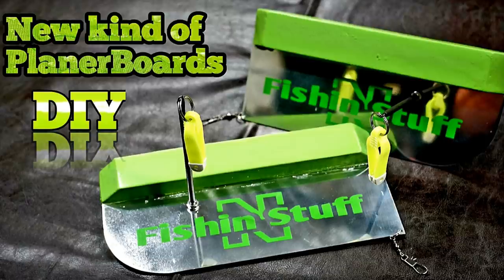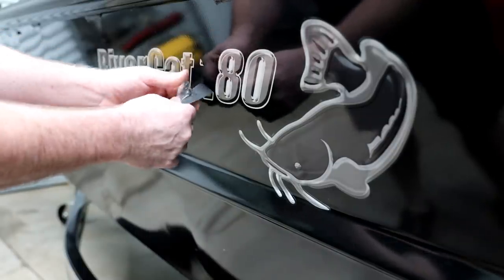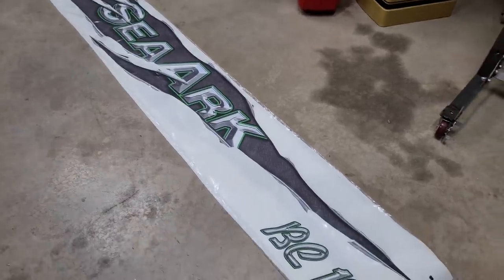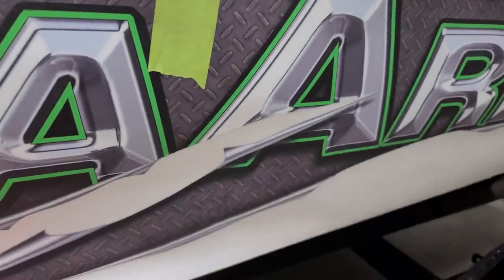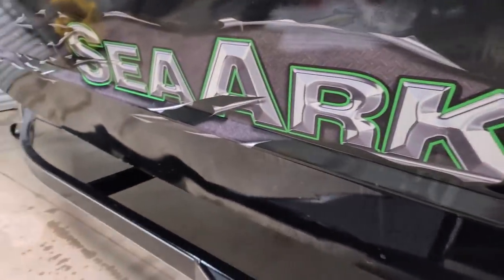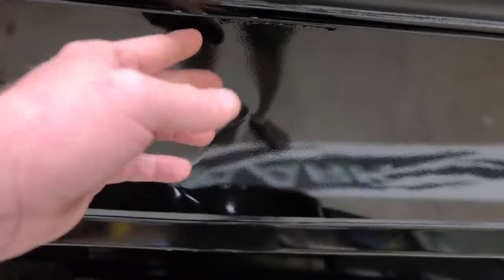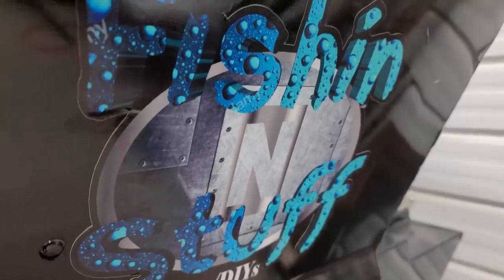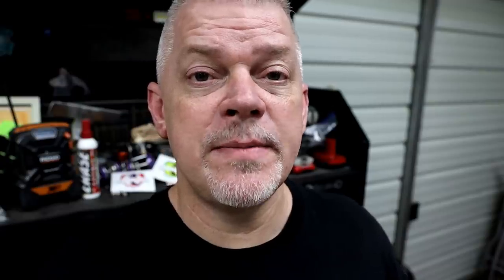How To Install Large Decals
How To Install  Large Decals is Ta days subject

Ta Days Crafts channel  Link .

Check out my wife's channel I have videos on it too

Ta Days Crafts